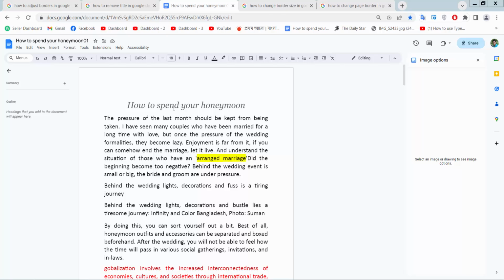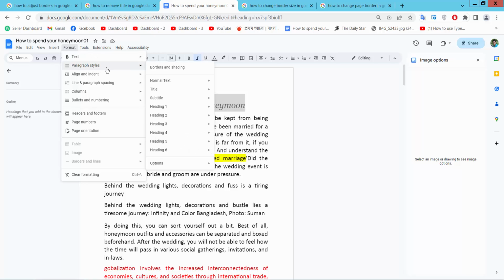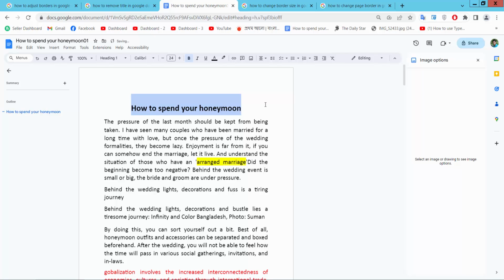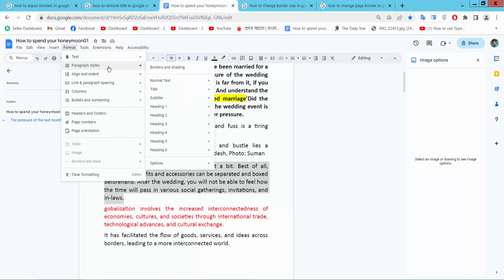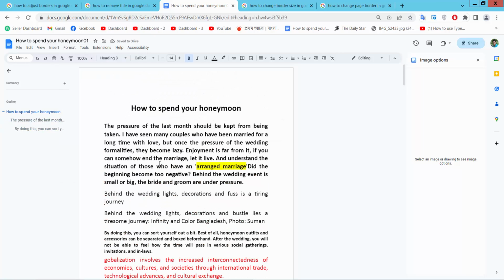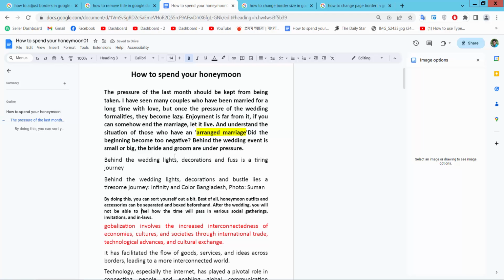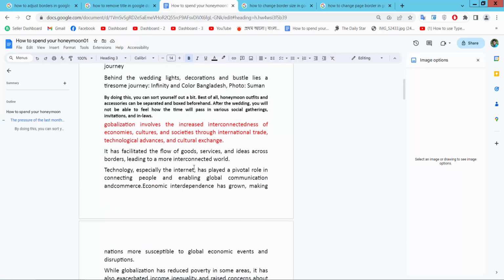How to add headings in google docs app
Hello everyone, Today I will show you, How to add headings in Google Docs app.